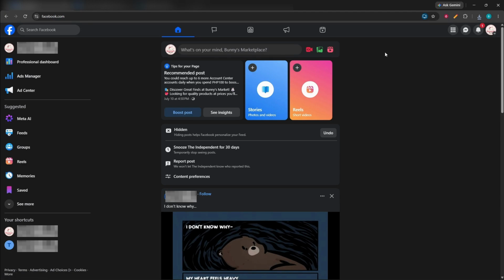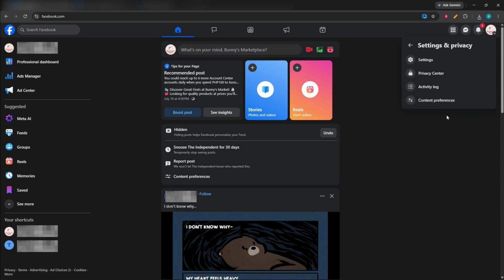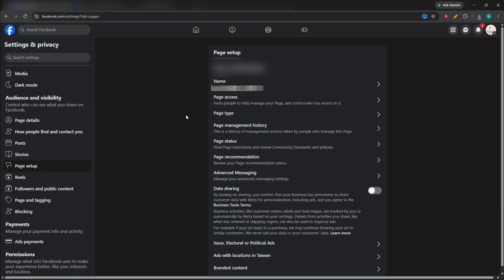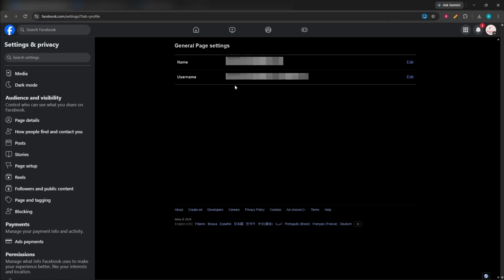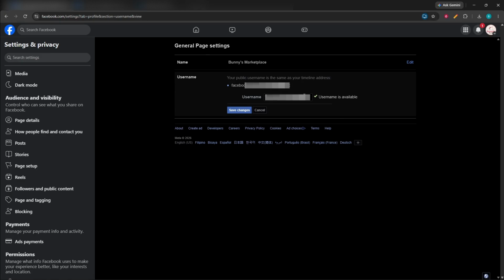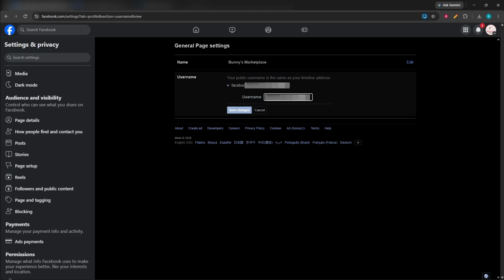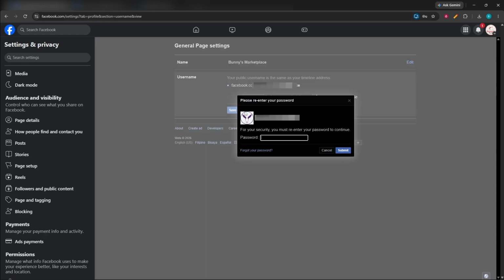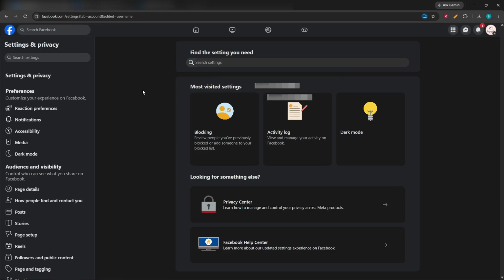How to Create a Facebook Page Username (Username Setup 2026)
Learn how to create a Facebook Page username step by step.

Perfect for creating a custom Page URL that's easier for customers to find and remember.